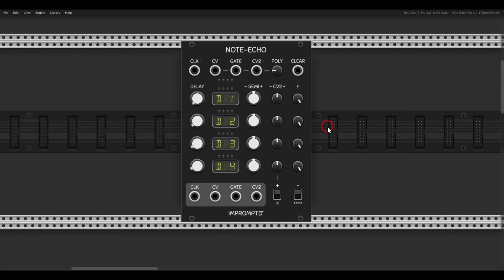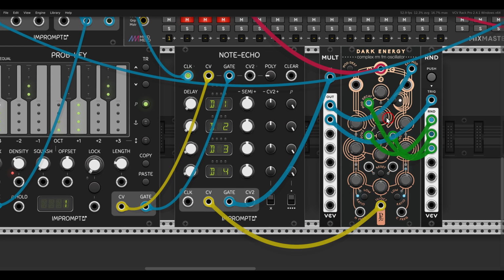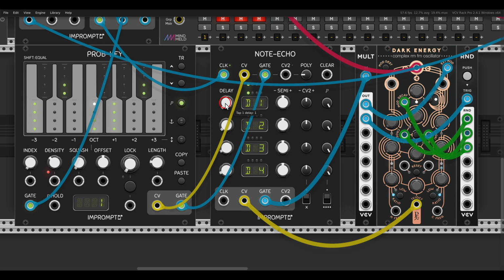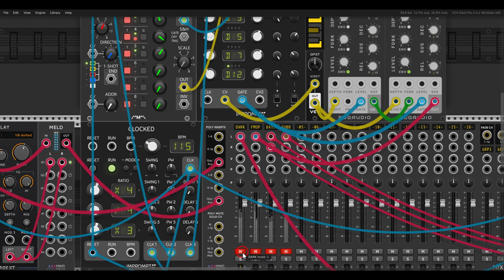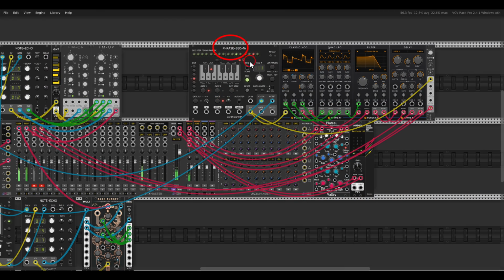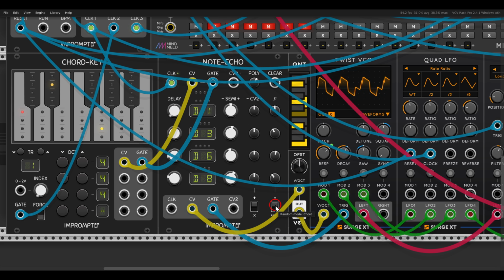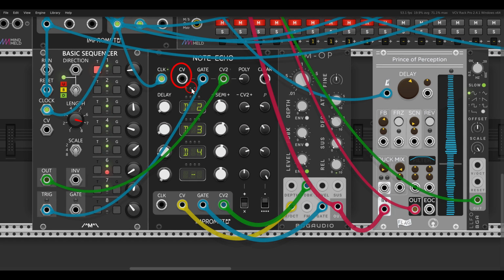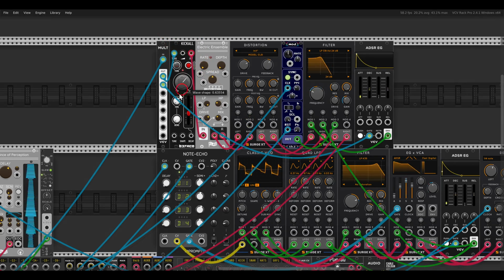A unique approach to DELAY \ Note Echo overview and tutorial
00:00 - Introduction
00:24 - Basic concept
01:42 - With a sequencer
10:18 - Chords
13:56 - Without a pitch input

Here are my computers' specs:
  8 Logical Processor(s), 32Gb RAM, NVIDIA GeForce GTX 1070